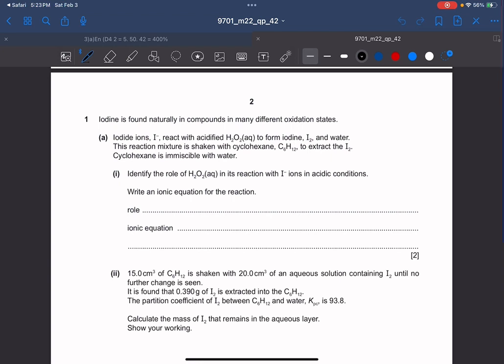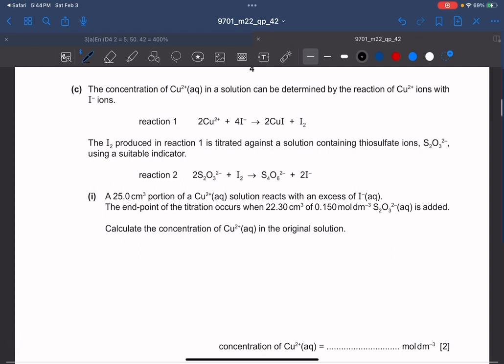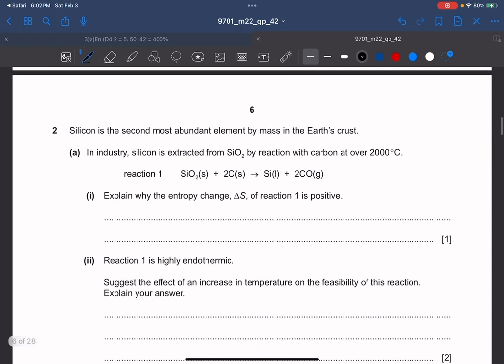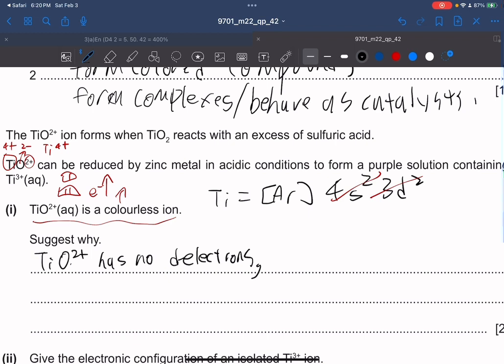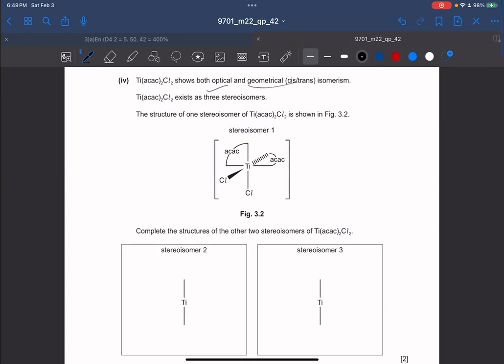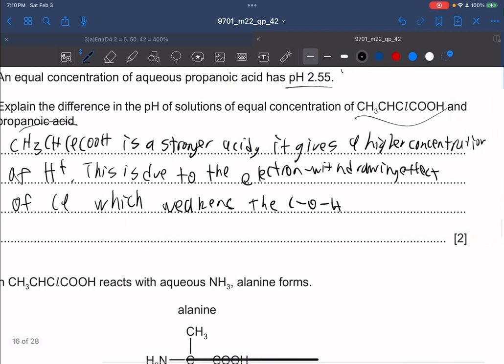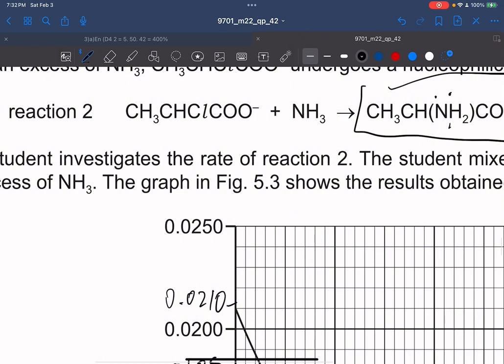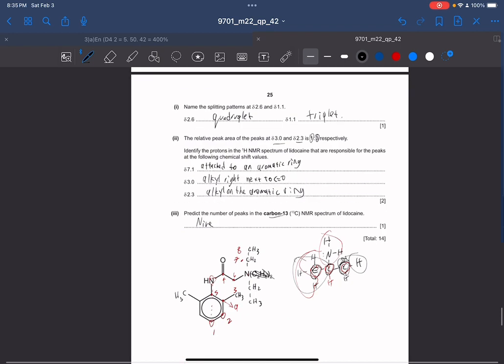PAPER 42 FEB/MAR 2022 9701/42/F/M/22 CHEMISTRY CAIE CAMBRIDGE PAPER DISCUSSION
By Rico JC2Z 23/24